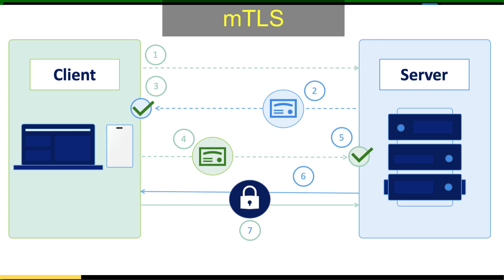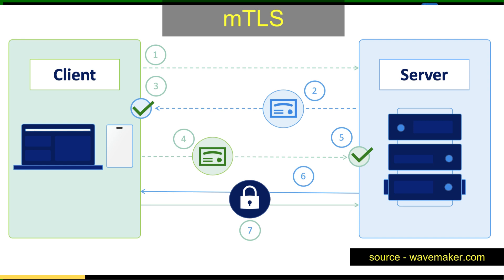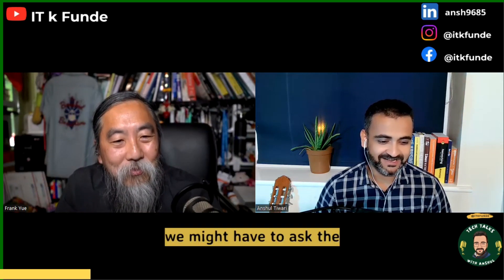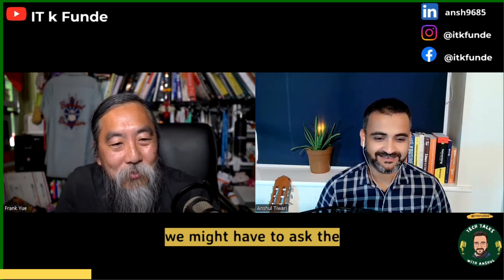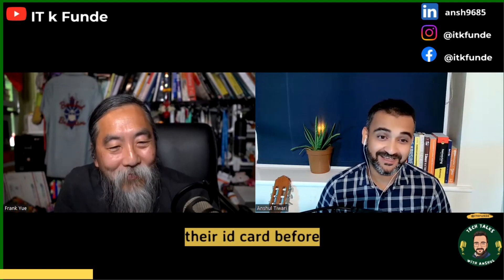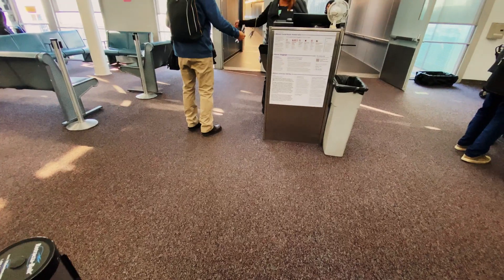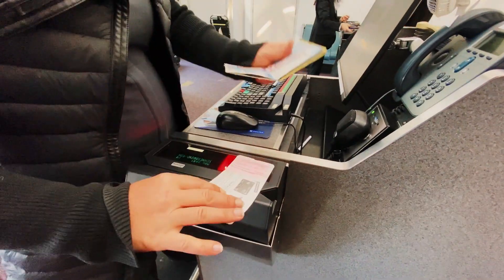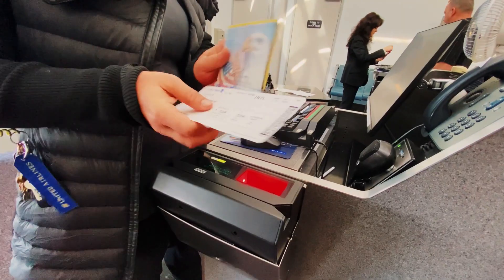Mutual TLS (mTLS) - The Future of Cybersecurity explained with real life examples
Frank explains what is mutual TLS (mTLS ) in layman's terms for beginners. How is mTLS different from TLS? Why mutual TLS has become so important for cybersecurity ?

This is a small clip from the episode of Tech Talks with Anshul (TTWA) podcast, where I had the privilege to invite Frank Yue - Senior Product Marketing Manager , VMWARE

Watch this tutorial to learn TLS - http vs https | How SSL (TLS) encryption works in networking?

Stay updated on tech trends, learn new skills, and gain exclusive insights into my journey as an IT professional.